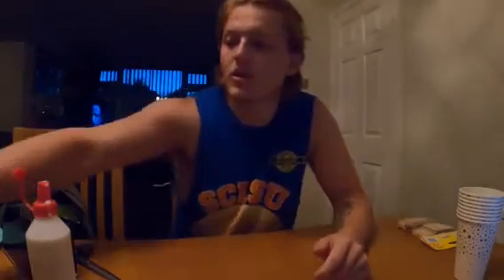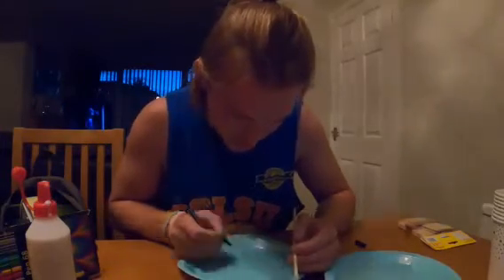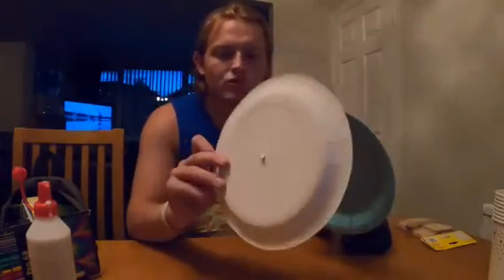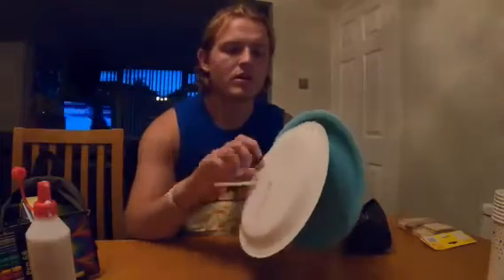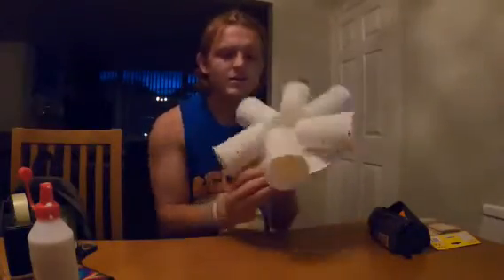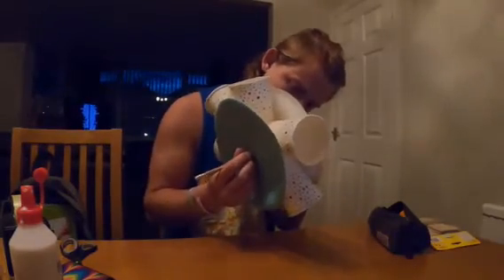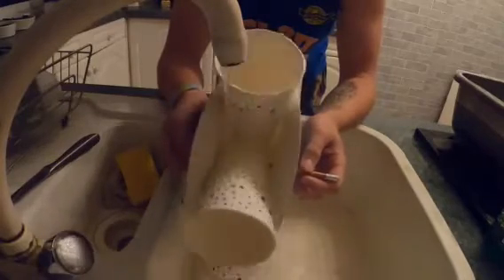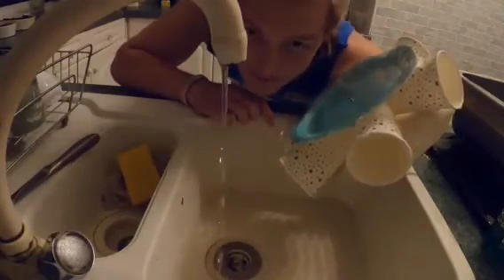Water Wheel with Jiv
Jiv makes a sweet waterwheel. It's spintastic.